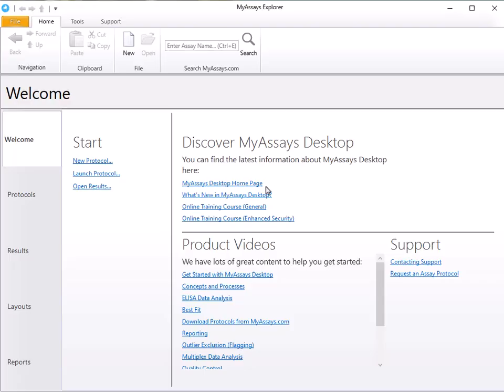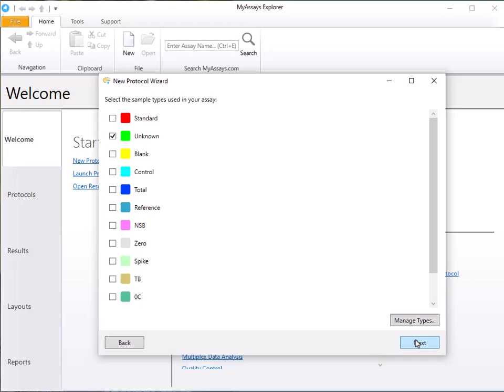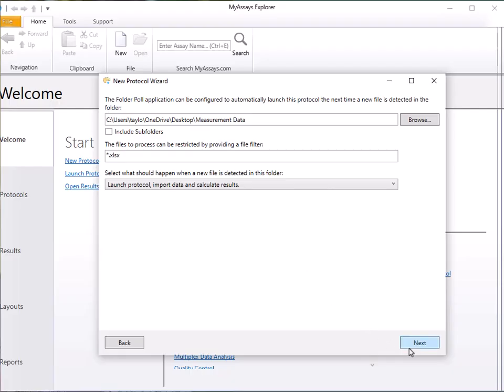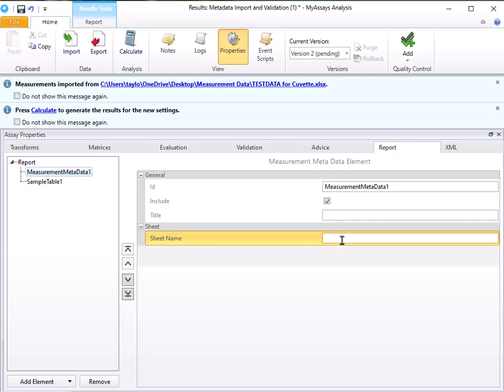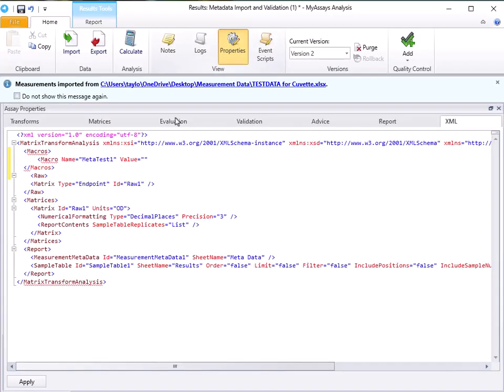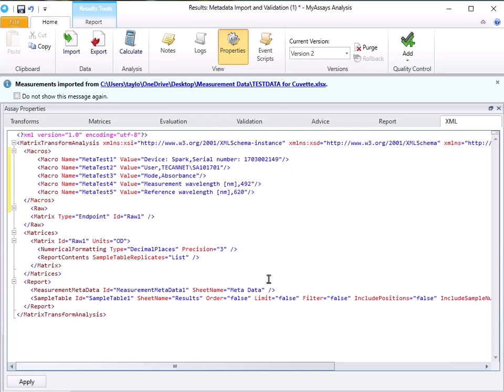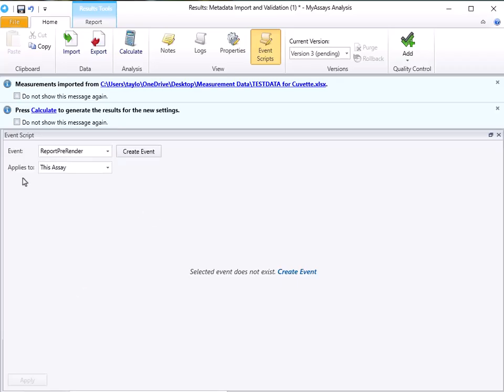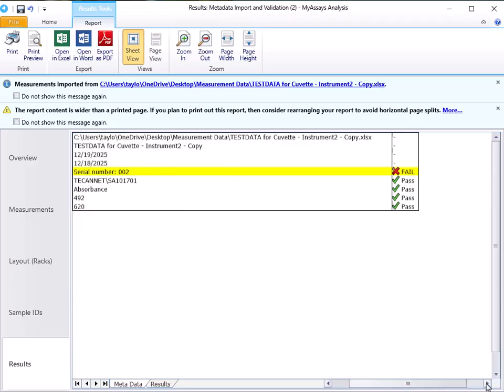Metadata Validation for Data Integrity (2 of 2)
Covering how to configure metadata import and validation for confirmation of data integrity.  Topics include:
• Creating a new protocol
• Configuring a new import method with metadata import
• Adding Macros
• Scripting
• Adding a custom ReportPreRender script